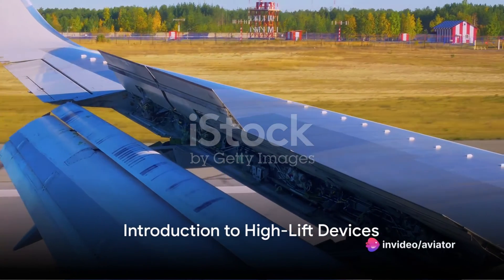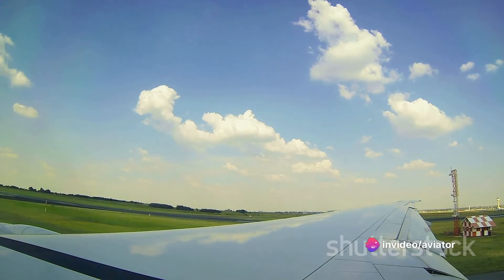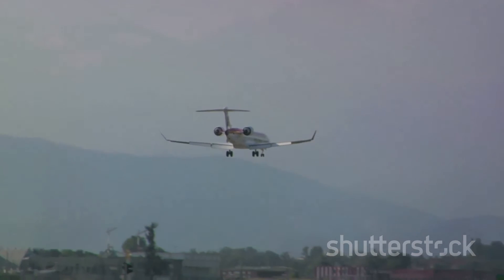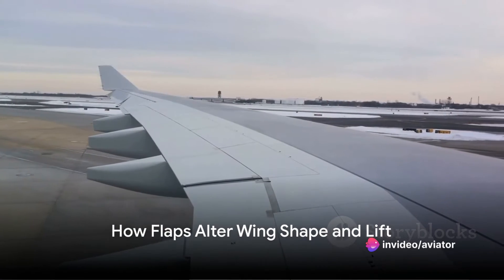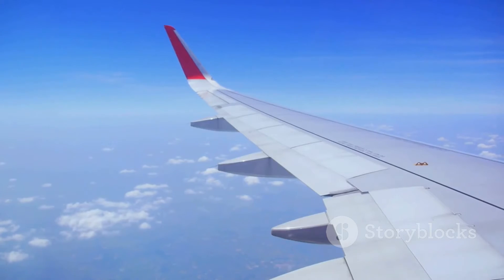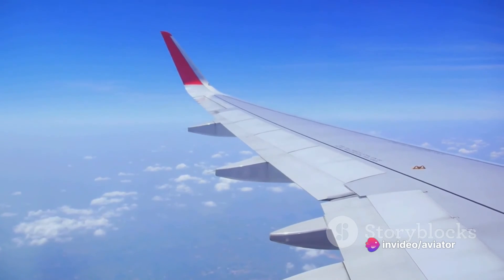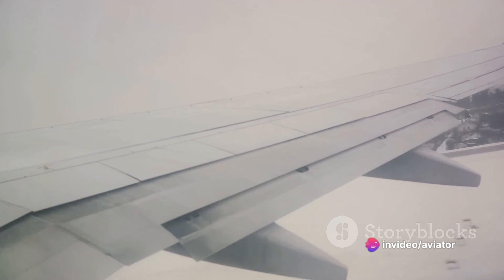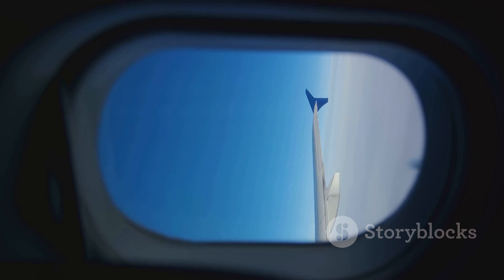High-Lift Devices | The Magic of Flaps and Slats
In this video, we delve into the captivating realm of high-lift devices, specifically examining the crucial functions and inner workings of flaps and slats in aircraft. Join us as we unravel the mysteries behind these aerodynamic wonders and how they play a vital role in the performance of airplanes. Whether you're an aviation enthusiast or simply curious about the mechanics of flight, this exploration is sure to broaden your knowledge and deepen your appreciation for aeronautical engineering.

OUTLINE:

00:00:00 Introduction to High-Lift Devices
00:00:51 The Role of Flaps in Aviation
00:02:35 How Flaps Alter Wing Shape and Lift
00:03:49 The Trade-offs of Using Flaps
00:05:34 Design Considerations of High-Lift Devices
00:07:35 Conclusion and Recap